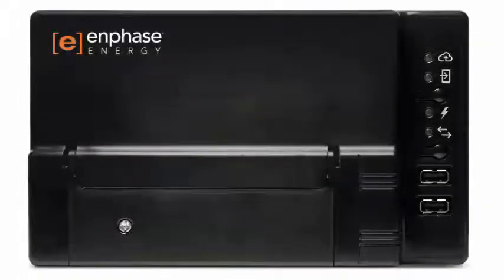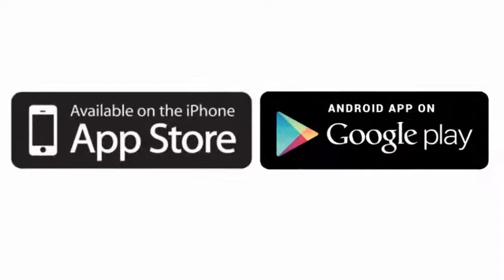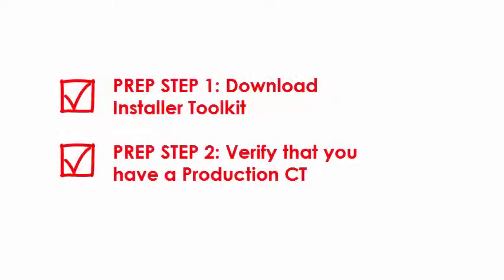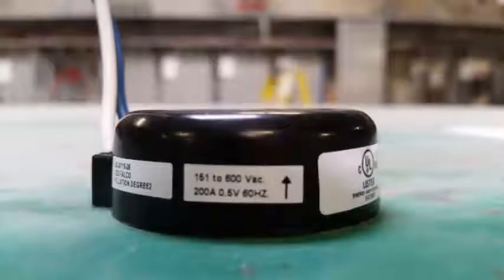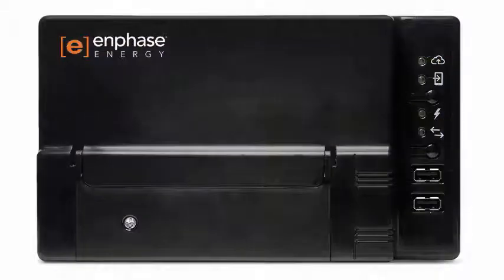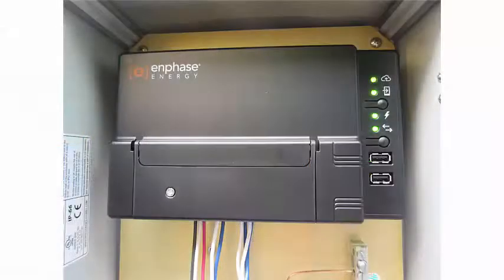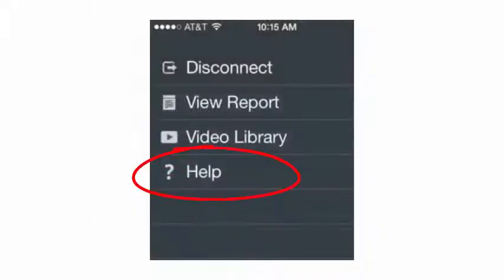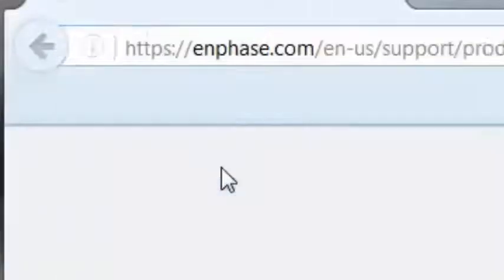CT: How to install a production CT for revenue grade metering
Learn how to install a production CT for revenue grade metering and how to verify installation in Installer Toolkit. The Production CT is a required component of a complete Home Energy Solution including storage.